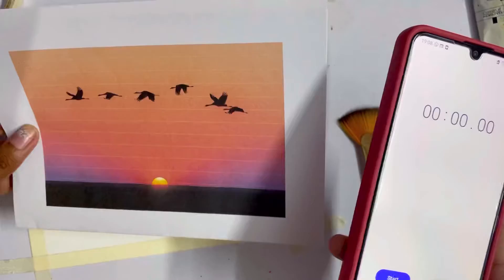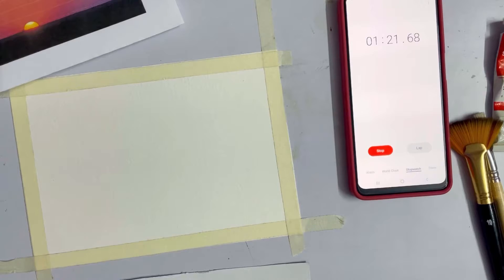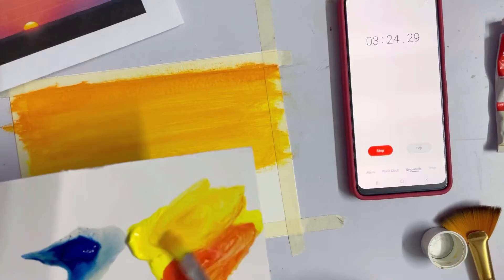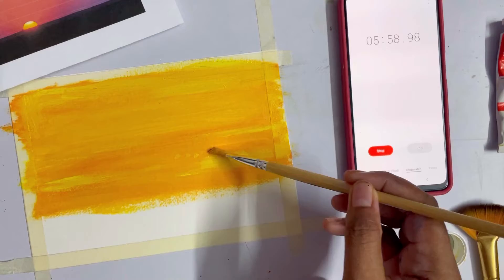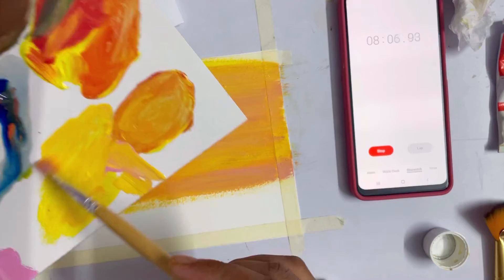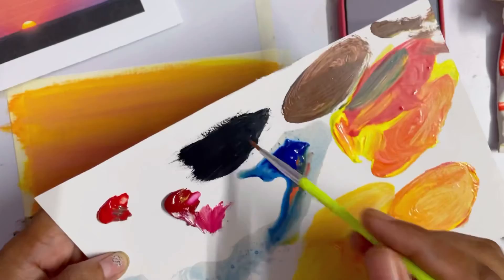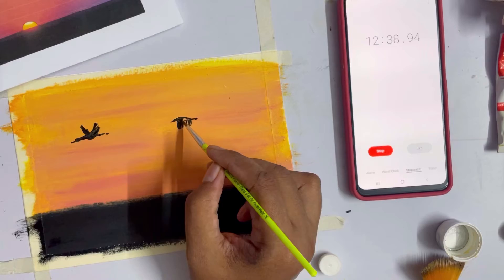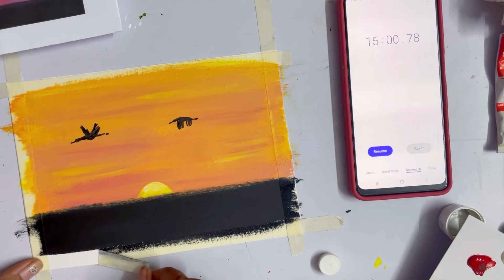Oil Painting in 15 minutes | Beginners Oil Tutorial Step by Step Demonstration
Oil Painting in 15 minutes, sounds crazy right? And it was really crazy to try out this !

I really felt like I couldn't do it but I somehow achieved a decent painting I guess, what do you guys think?

Do you like my 15 minute series? Do let me know in comments as I am planning to do many more fun paintings in this series